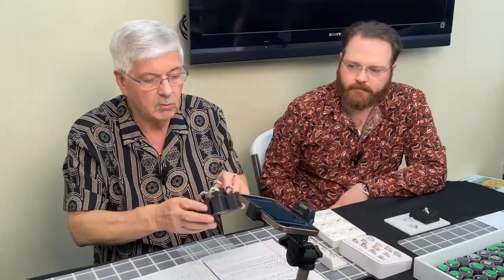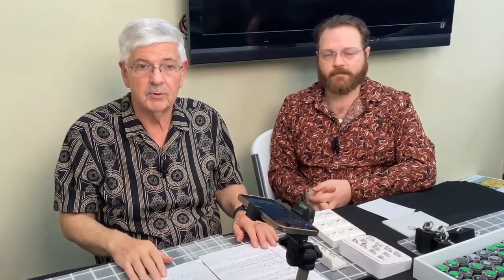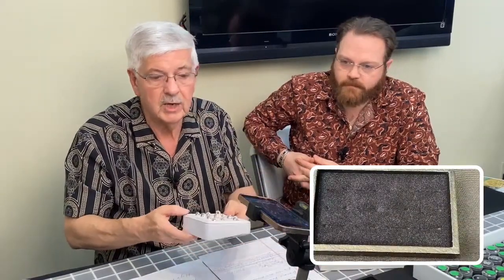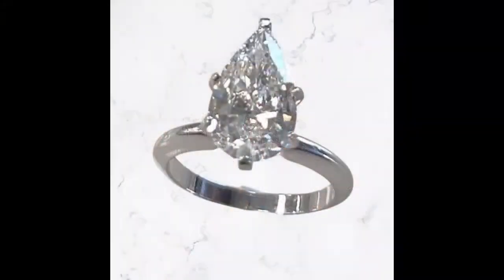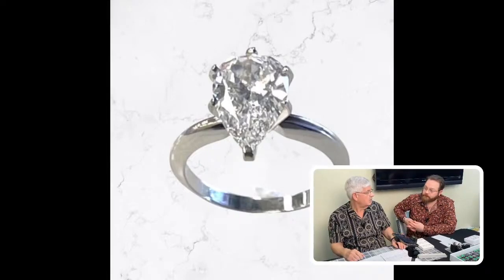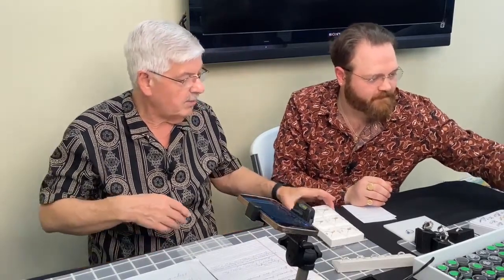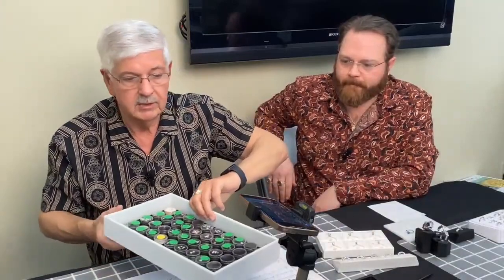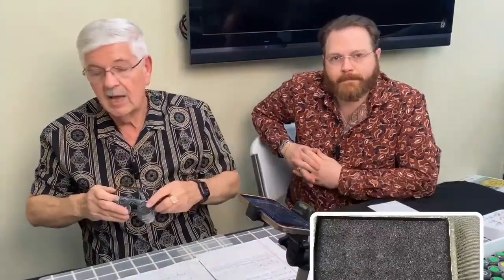The Showroom On Union Presents: DIAMONDS!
Don and Joe discuss diamonds from the Live feed from 4/13/23.

If you want to qualify for the amazing jewelry giveaways you need to watch live!